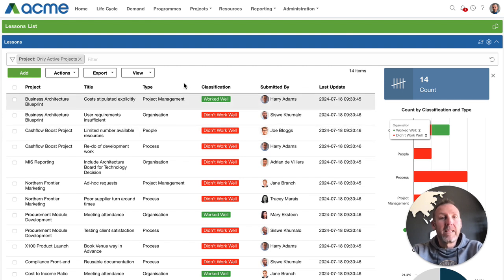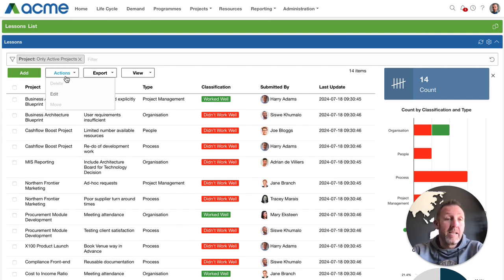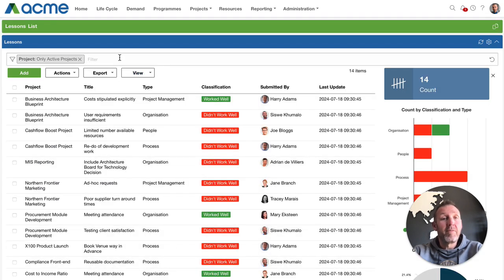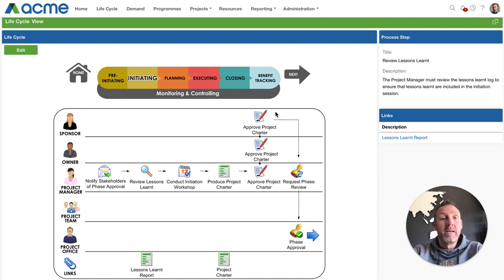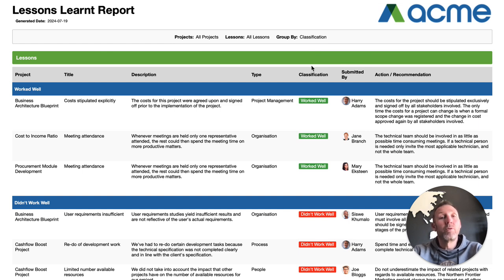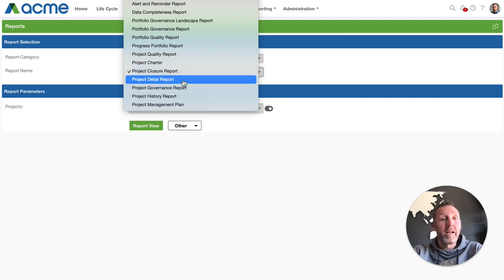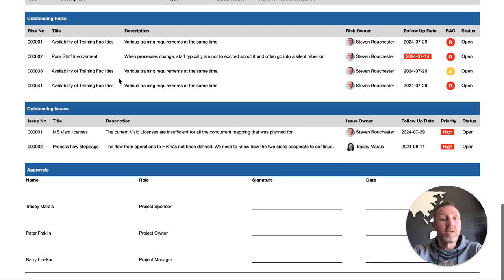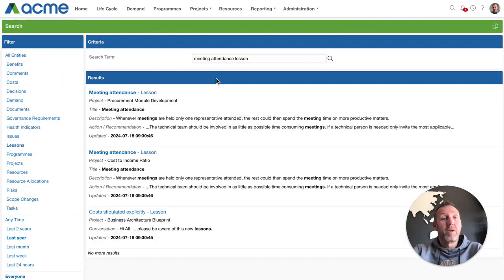PPO Capabilities - Lessons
PPO supports the management of lessons learnt in that users are able to log and report on lessons learnt on the project, per type and record what went well or what didn't. Lessons are included in the closure report and specific lessons reports will allow users to review previous lessons when starting new projects.

00:00 Introduction
00:30 Recording a Lesson
01:12 Life Cycle
01:48 Reporting
02:42 Search
03:20 Conversations